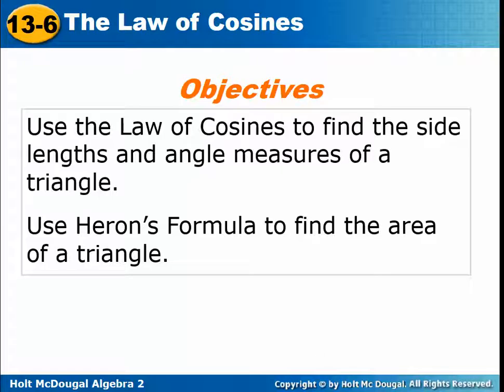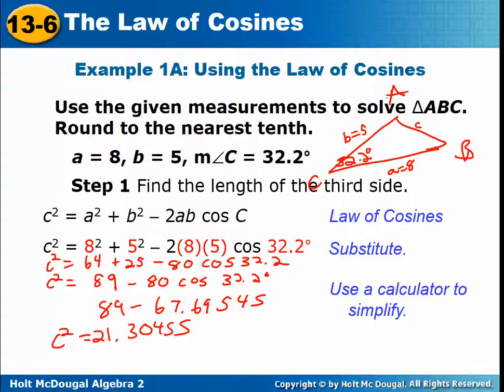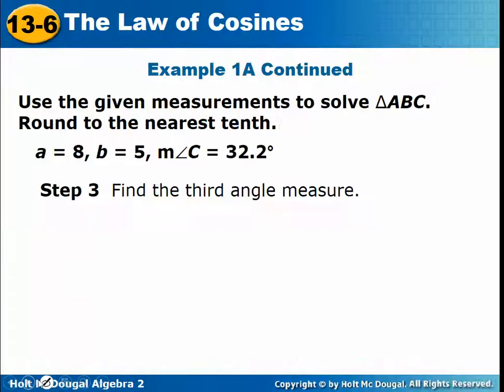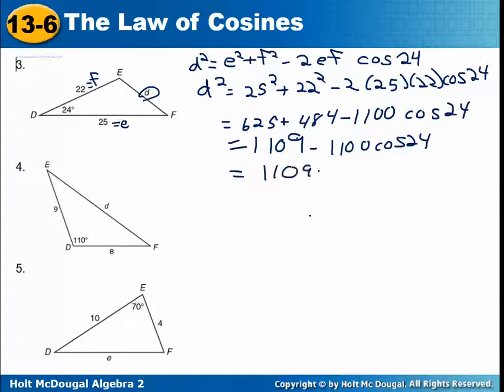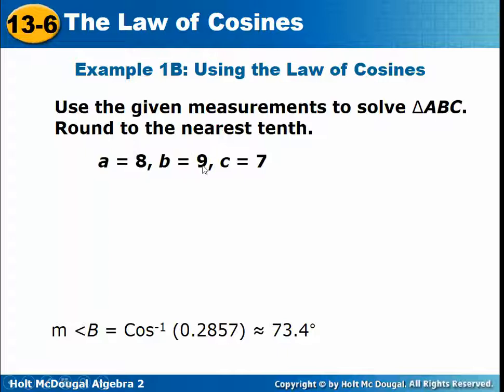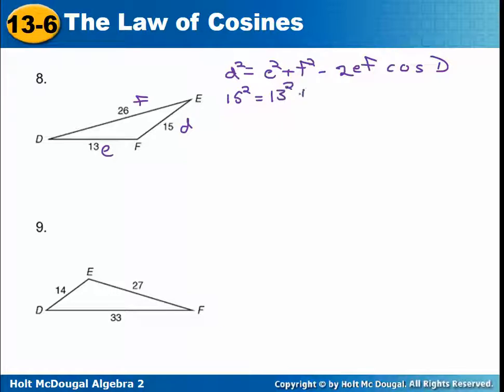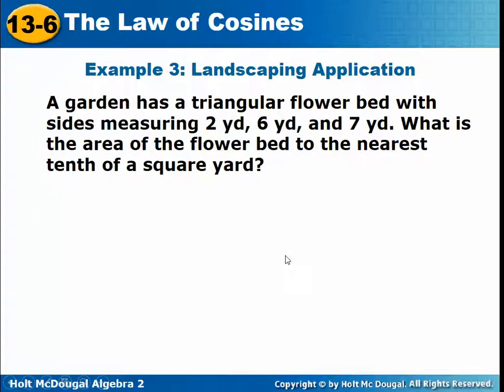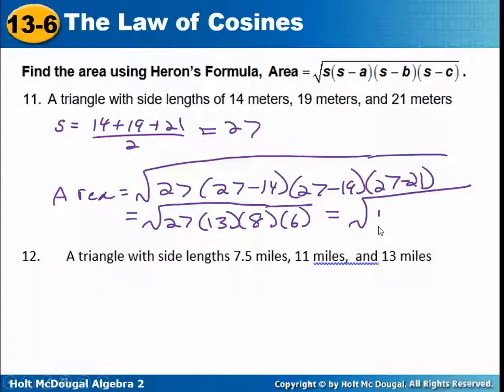Algebra 2: The Law of Cosines Video